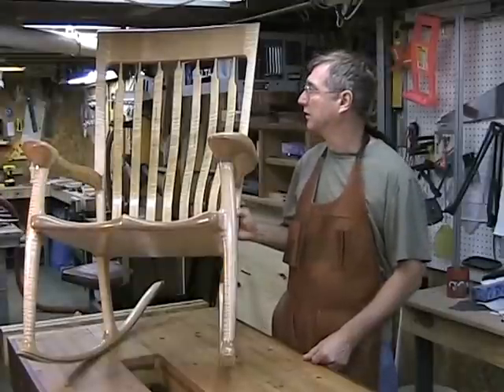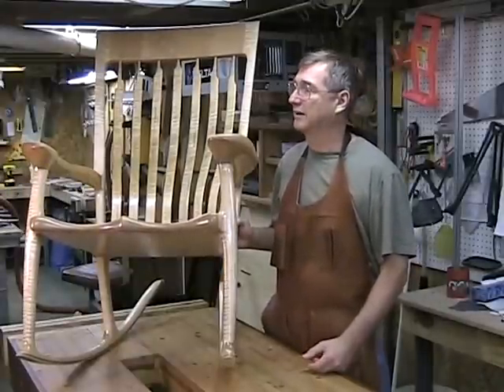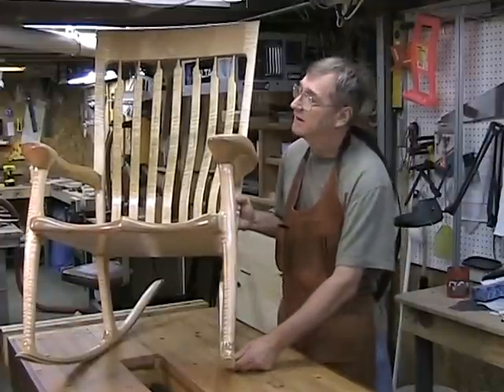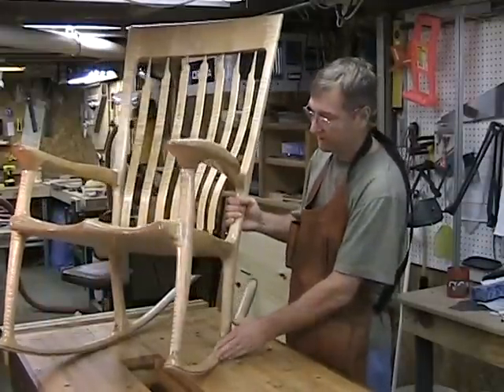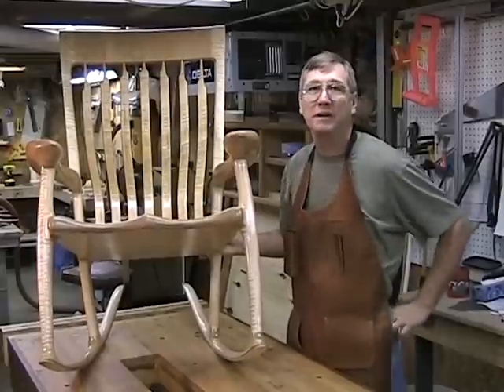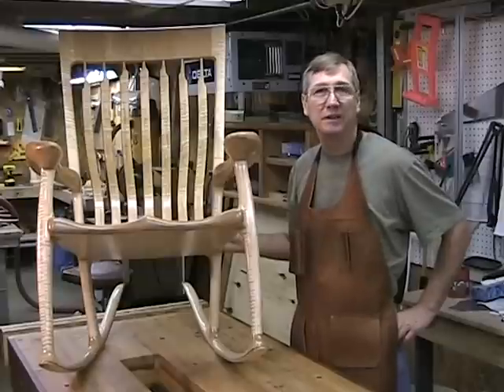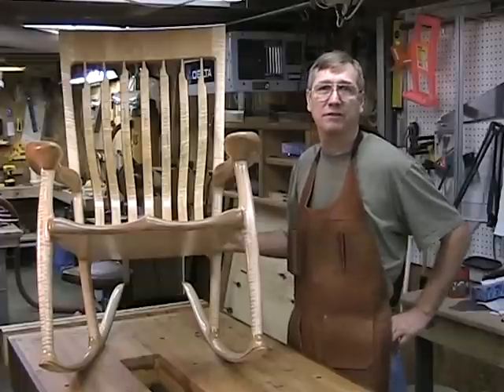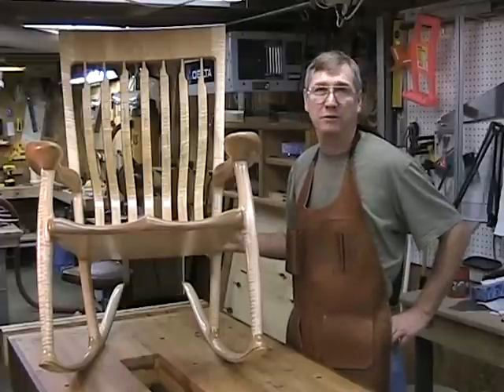Rocking chair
Handmade rocking chair, made from curly maple.